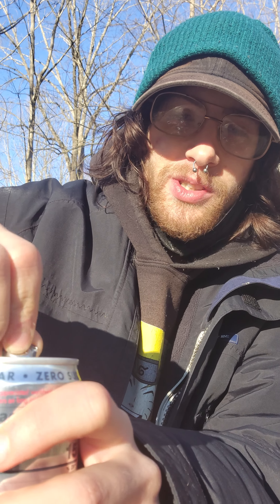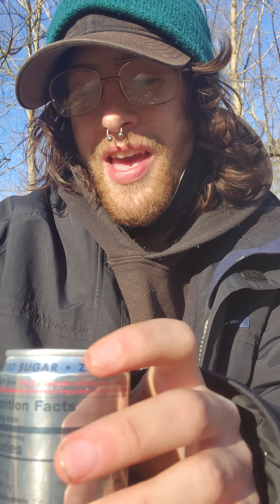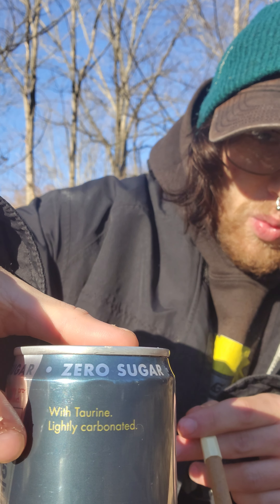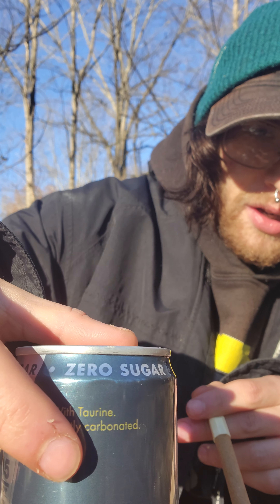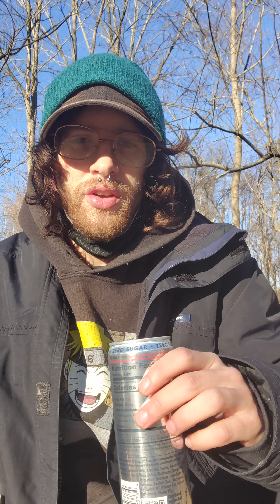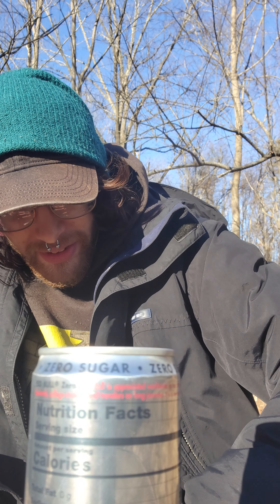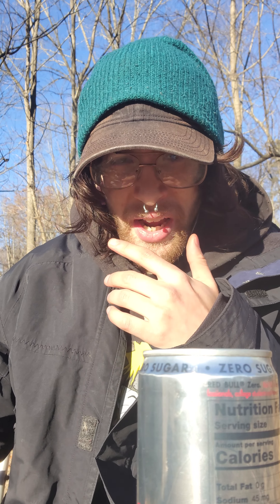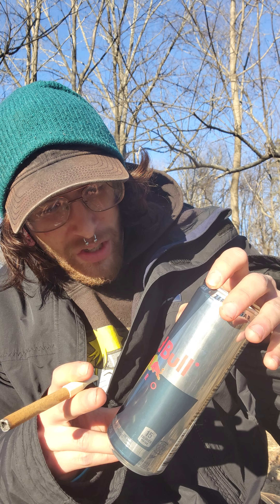Taste Testing Red Bull Zero 8/10